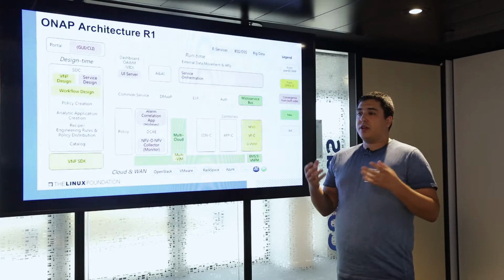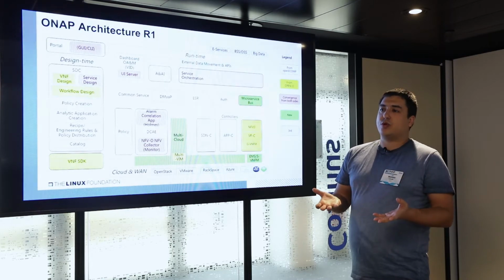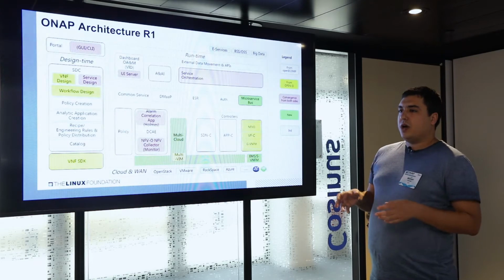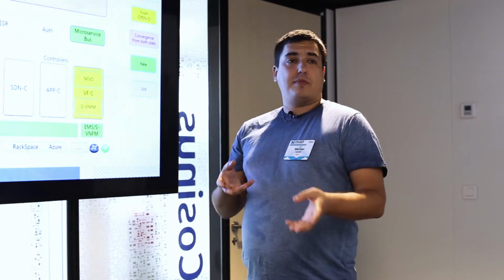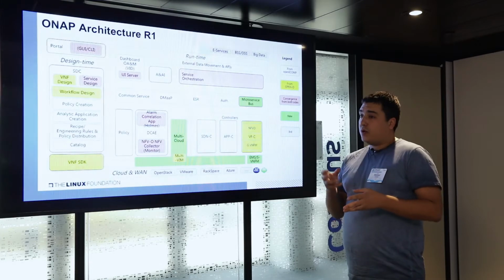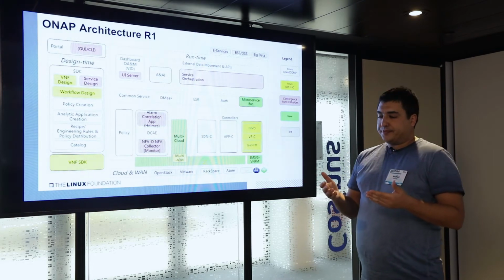ONAP Service Design intro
Michael Landau provides an explanation of the Service Design and Creation (SDC) module of the ONAP platform and explains how to create a new service.